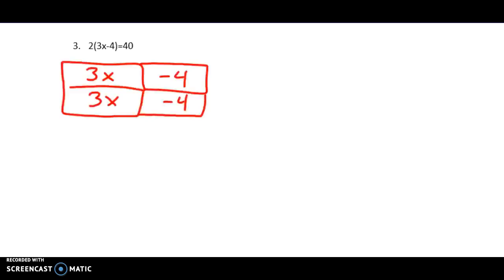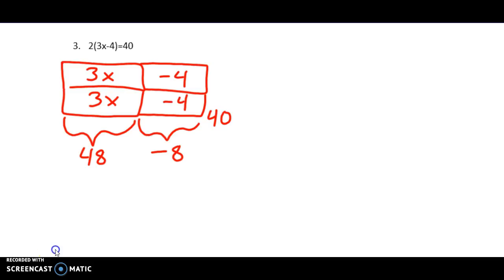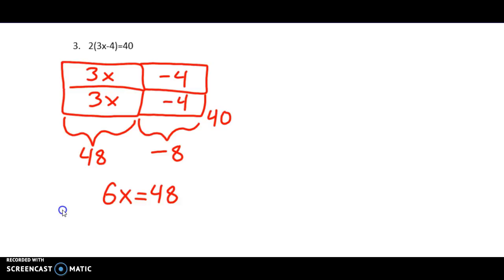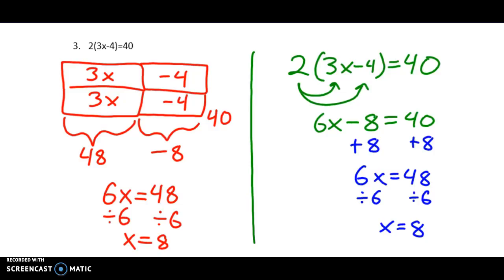M2 L 22 #3